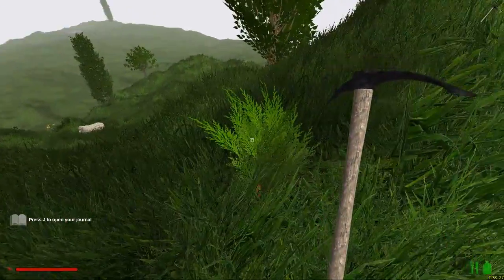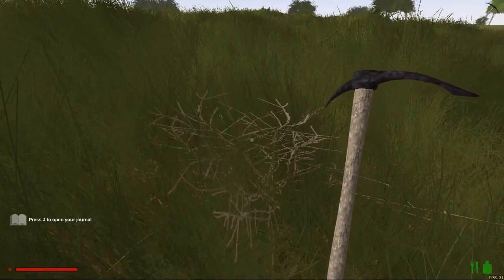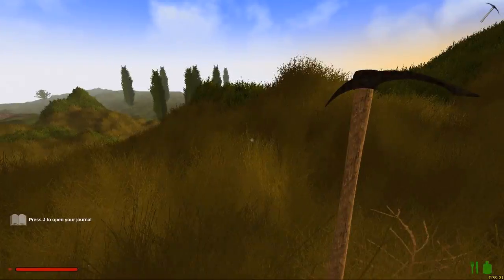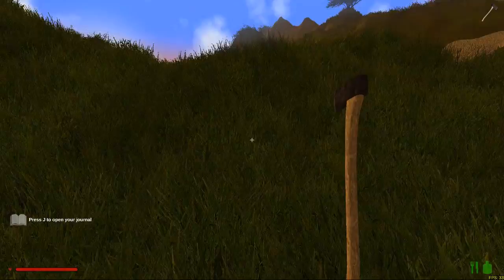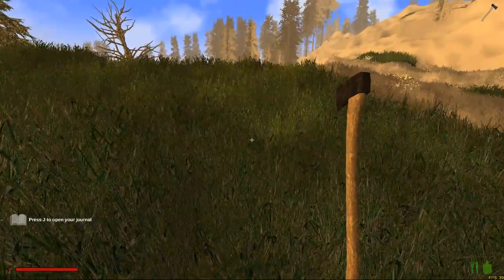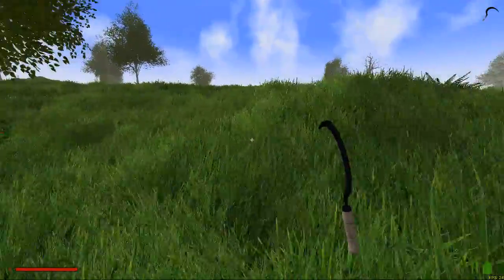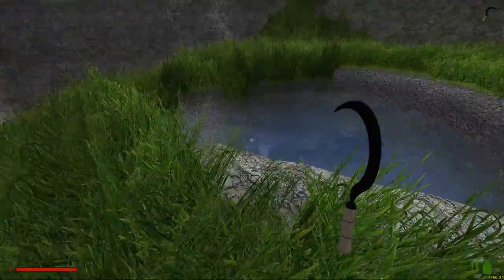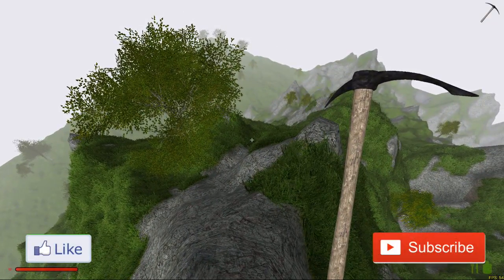Rising World - 01 - A Whole New World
Welcome to Rising World

To a world that you can shape as you choose.
Explore the deepest caves, the densest forests, the highest mountains or the most secret dungeons.

Design the tools that you need to master your challenges, invent increasingly advanced and powerful technologies.

Found your own civilisation, team up with other players, trade with them or fight them.

This is your world, this is Rising World!